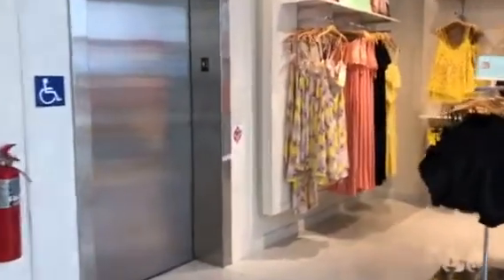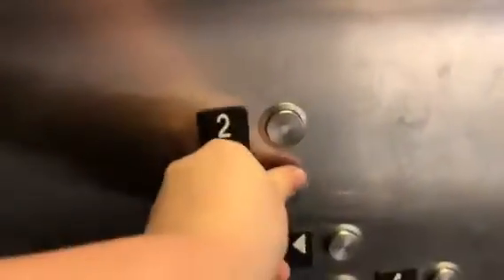Schindler HT-XXI Forever-Polaris Fashion Place-Columbus,OH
And now we wrap up the Polaris Fashion Place videos with one of the nicest HT-VR’s that I’ve been on! That being said, the nicest HT-VR I’ve seen was the one that Escandelev filmed at Belk and Coastal Grand Mall in Myrtle Beach, South Carolina!